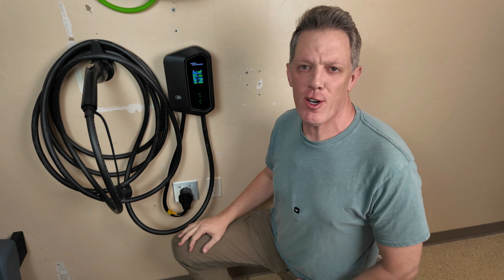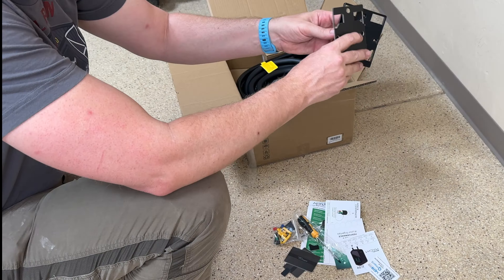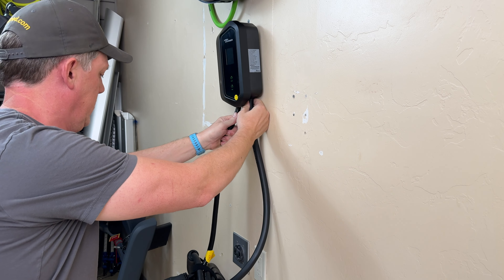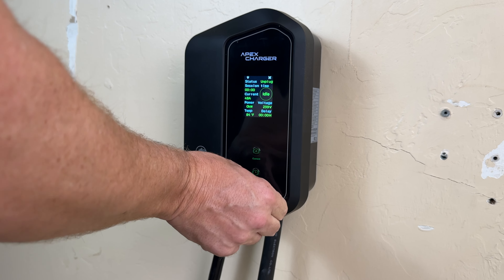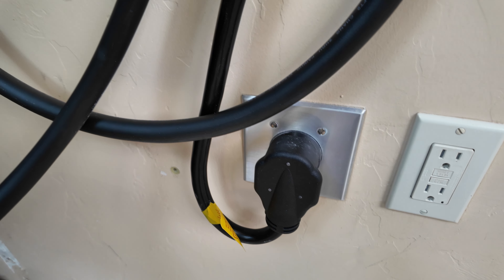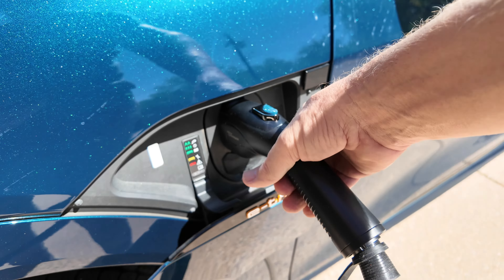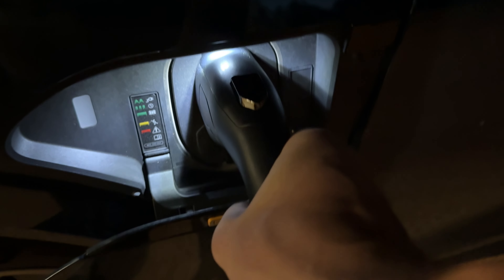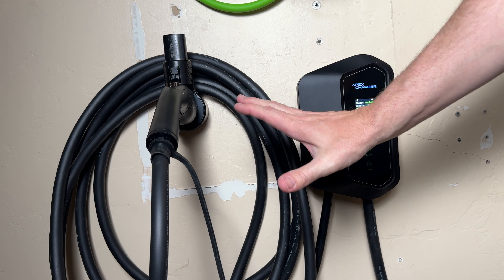APEXCHARGER MACH I EV Charger Unveiled: 48-Amp Powerhouse with 30-Foot Reach | Installation & Review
🔌 Ready to elevate your EV charging experience? Discover the Mach 1 Level 2 EV Charger from ApexCharger - the ultimate 48-amp powerhouse for your electric vehicle.

Purchase the MACH I at the lowest price (Amazon)

In this video, we unbox, set up, and dive into the features of this sleek Garage Pro unit, complete with a 30-foot cable and round-the-clock support. Don't miss our hands-on review and a sneak peek at what we'd love to see in the next model all from a passionate Tesla owner's perspective!